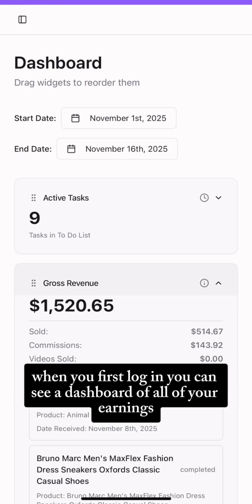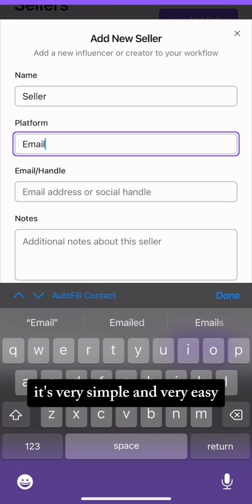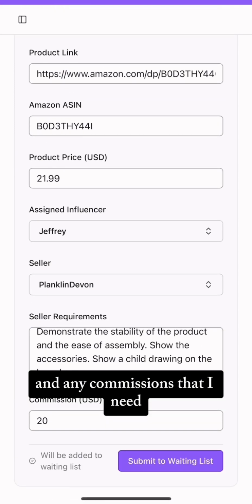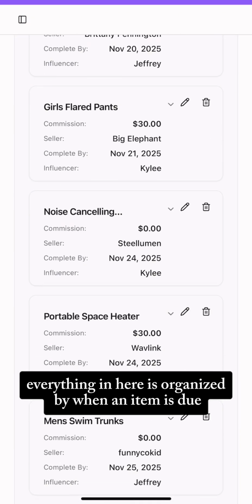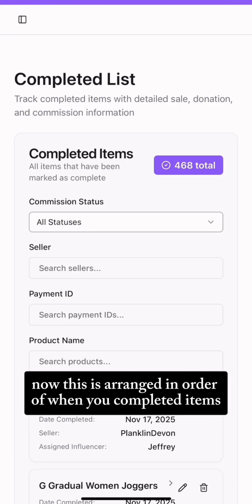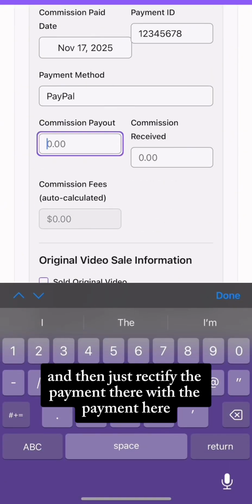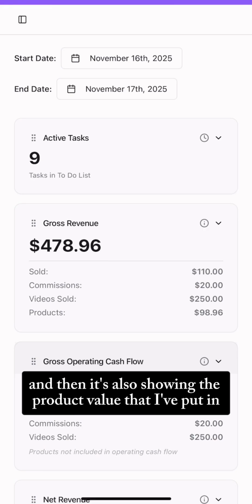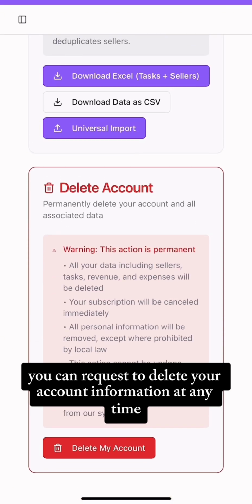CreatorTrack Demo Video for Amazon Influencer Program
CreatorTrack Demo Video - CreatorTrack is a CRM created by members in the Amazon Influencer Program for members in the Amazon Influencer Program. Track, monitor, and complete collabs, commission payments, and tax prep - all in one single location. No more juggling between Instagram messages, email, notes app and spreadsheets to keep yourself organized. Get CreatorTrack today!